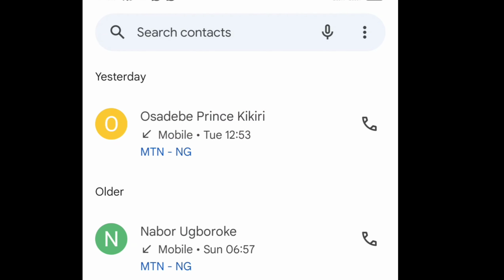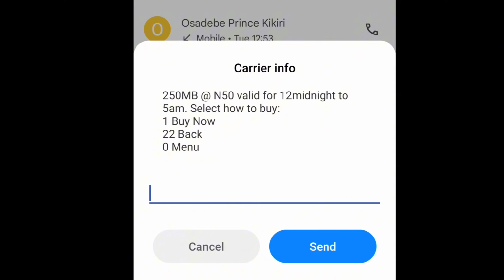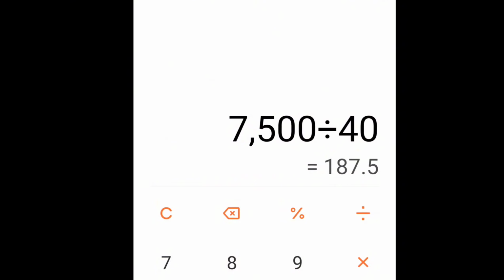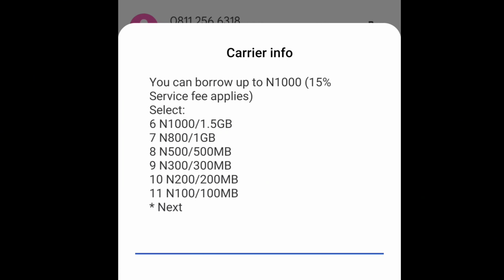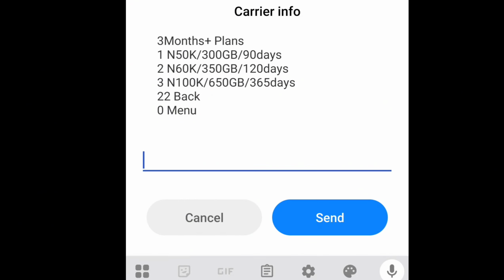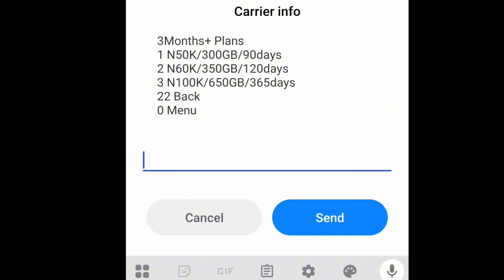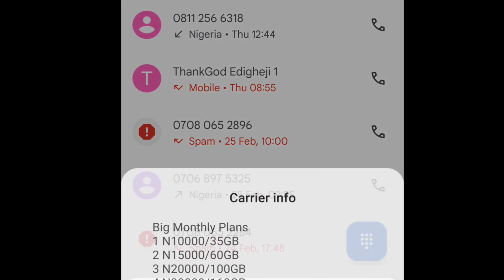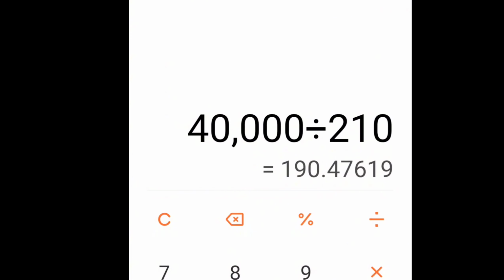5 Code To Get Cheaper Data From Airtel | How To Buy Cheap Data In 2025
In this video I will show you 5 Code To Buy Data at Cheaper rate From Airtel in 2025 and save cost for your self